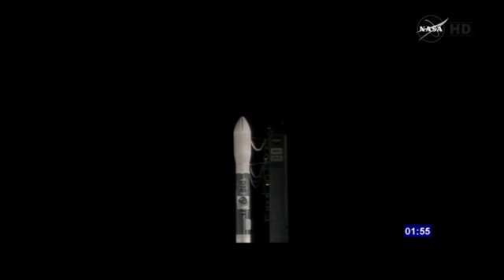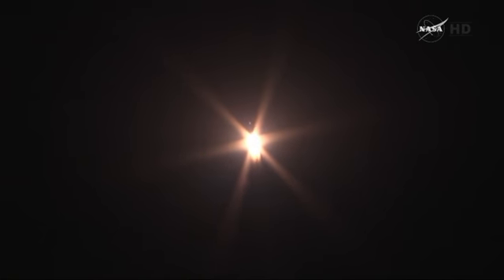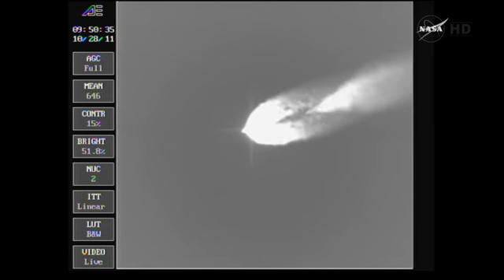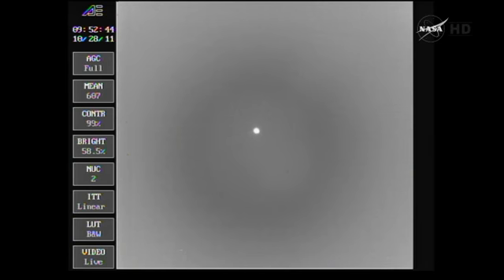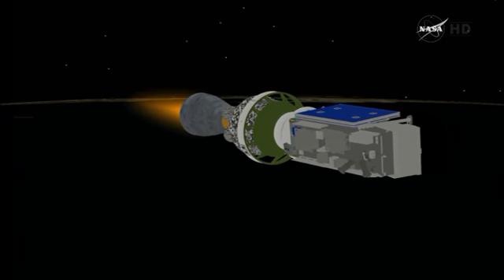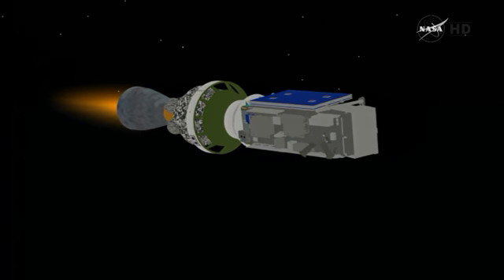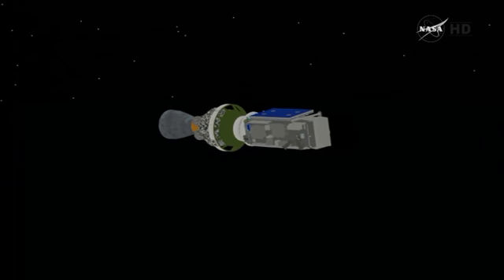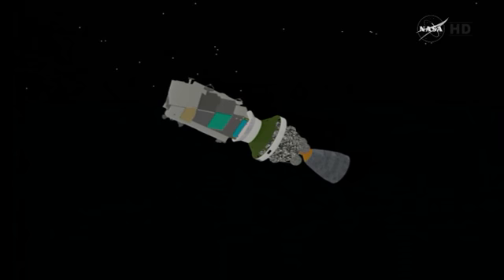NPP - Delta II 7920-10C Launch Video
Video Credit: NASA TV